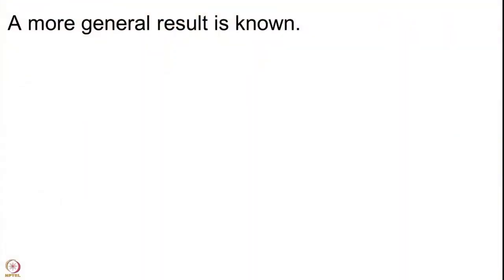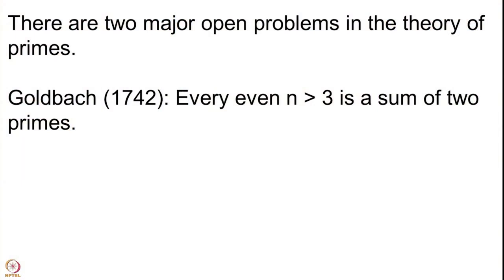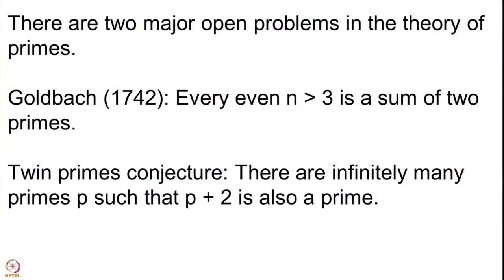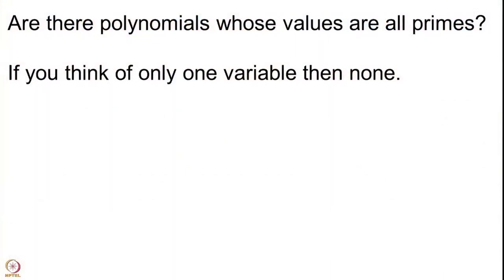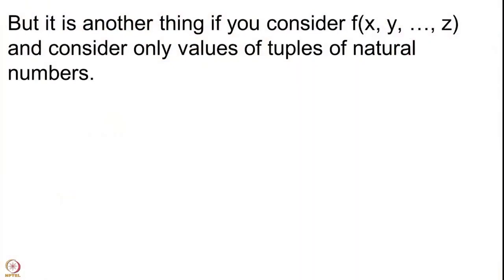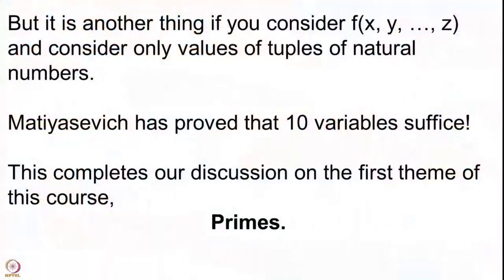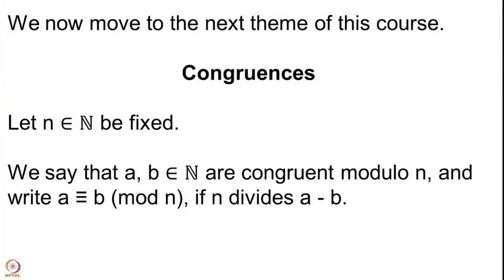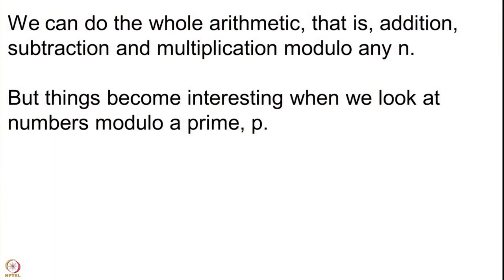Winding up on `Primes' and introducing `Congruences'